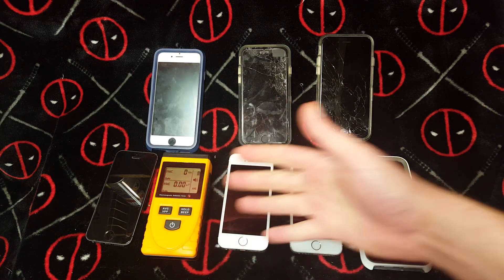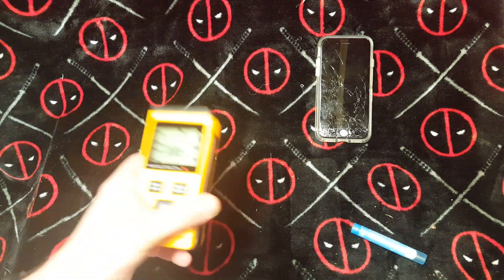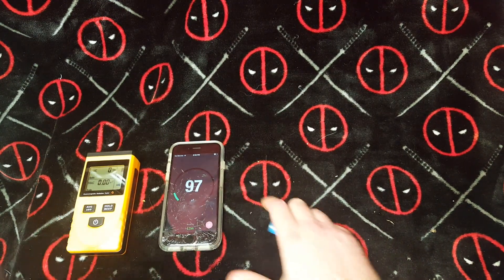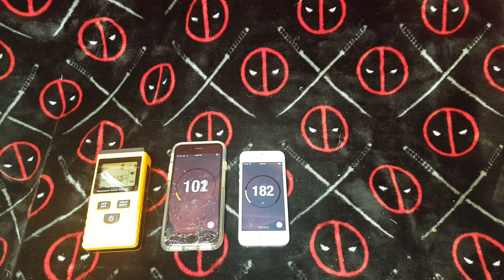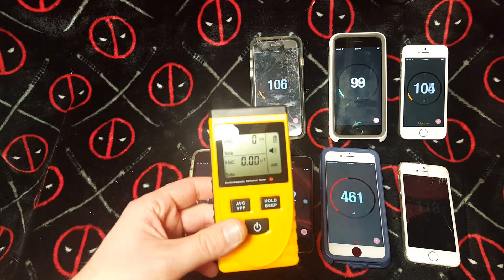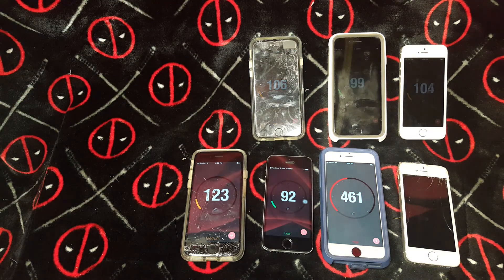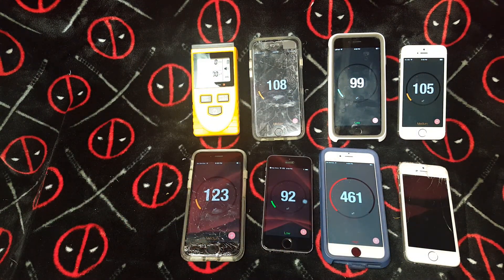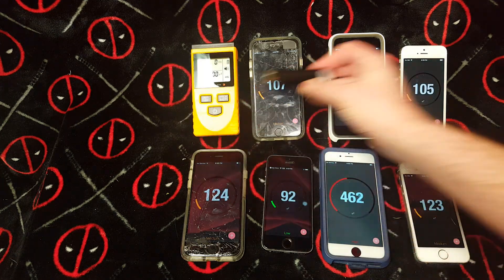Testing EMF Detector Apps 4 iPhone 6s. Standardized Hardware/Results? Ghost Hunting Hardware Test?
Testing EMF Detector Apps On iPhones. Standardized Hardware, Standardized Results, Right?

Well, honestly they all look like they are keeping information pretty close. I decided to use Iphone because the hardware is standard. Standard hardware should give me a standard result, right? I had previously tried a multi system test including Android phones and things were completely off and all over the place.

So I got an idea to use these in a test I am going to be undertaking to see if I can get proof that Ghosts exist. These wont give me an exact reading on EMF fluctuation, but they WILL tell me if there is a sudden and huge fluctuation. Spirits are known to interact with Electromagnetic fields.